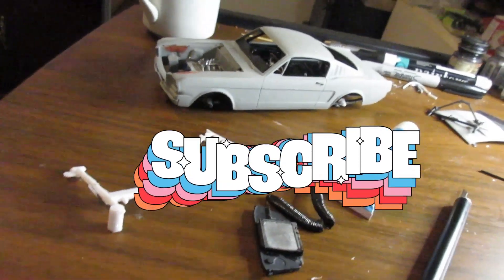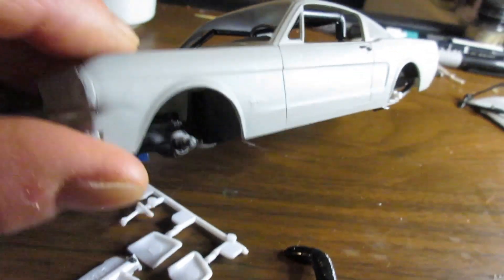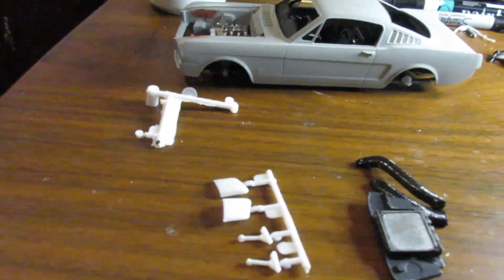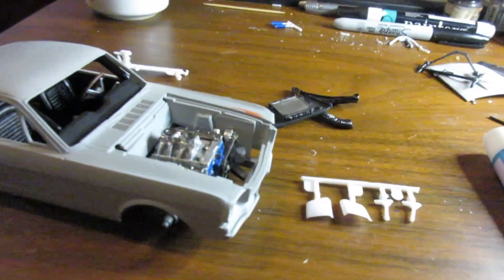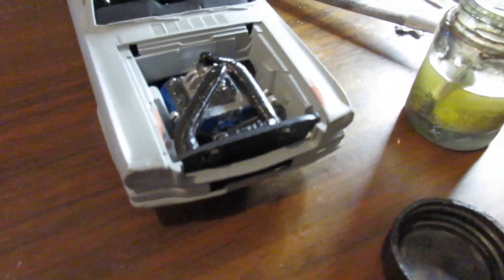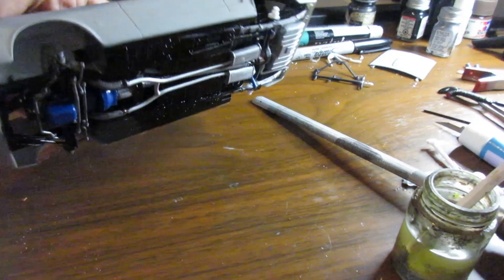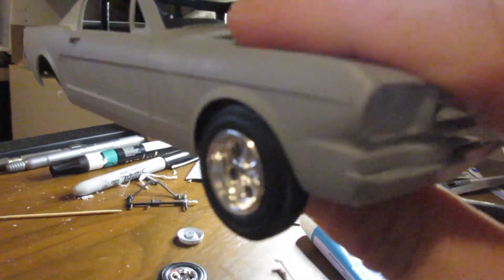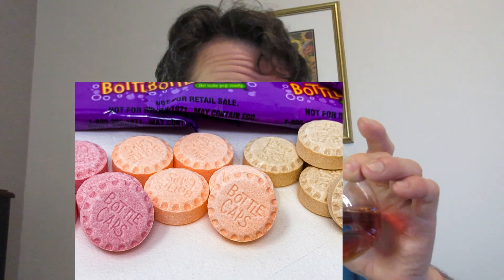More of 1966 427 SOHC Mustang build, Mustang60 group build hosted by Scalespeedworks